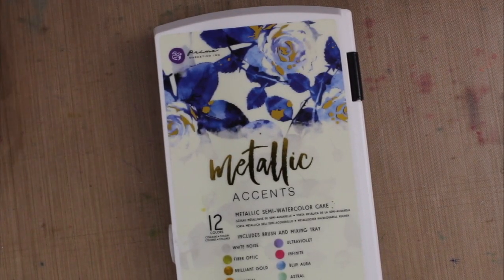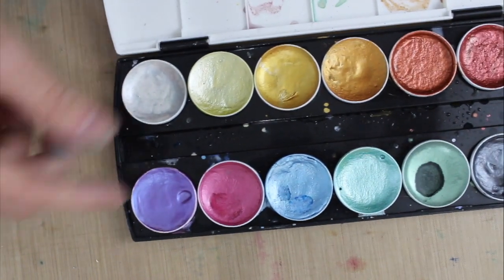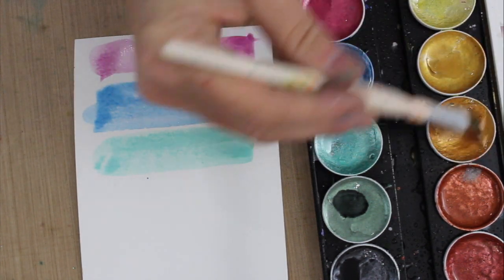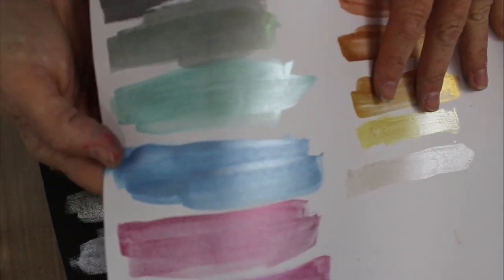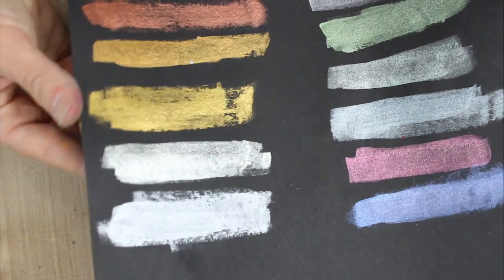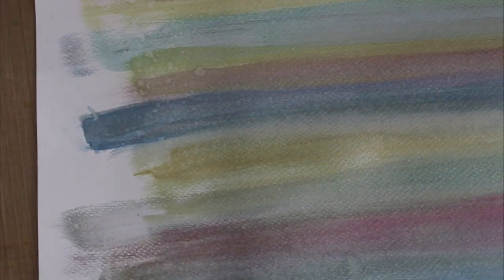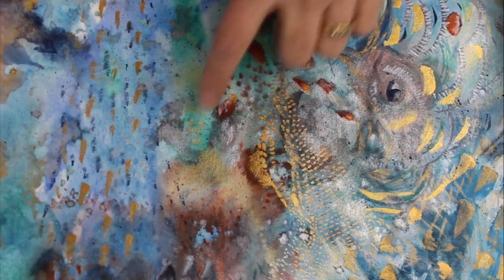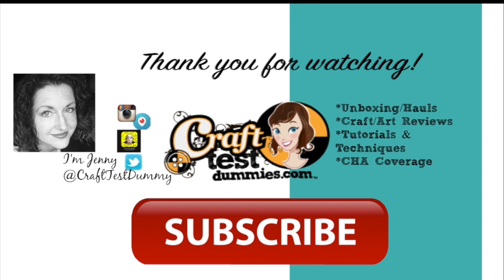Metallic Accents Watercolors Review/Demo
Today I'm taking a look at the Metallic Accents watercolors set from Prima Marketing. These 12 rich, shimmery colors play well with other water-based media and a luxurious sparkle to both light and dark papers. Well worth the 16 bucks! (Disclosure- I bought these with my own money.